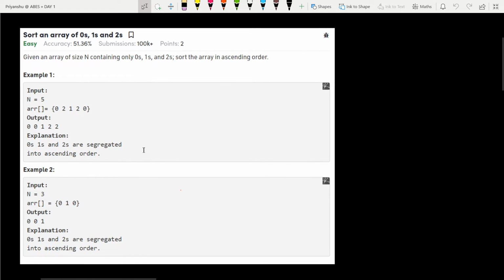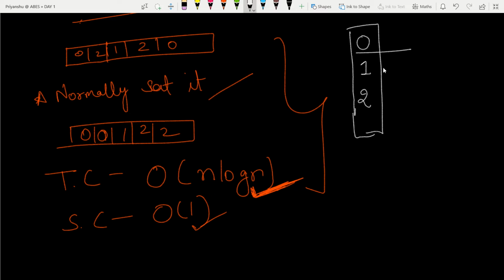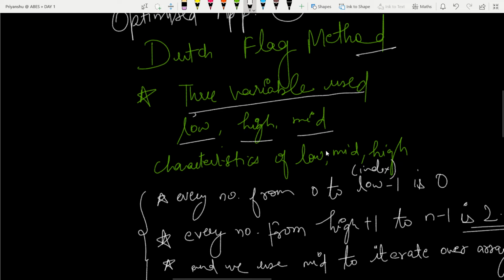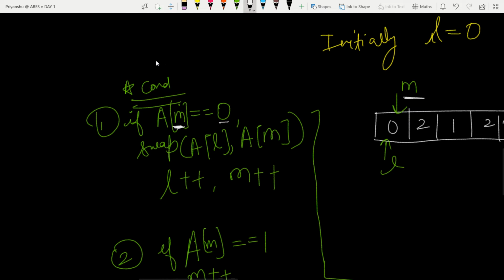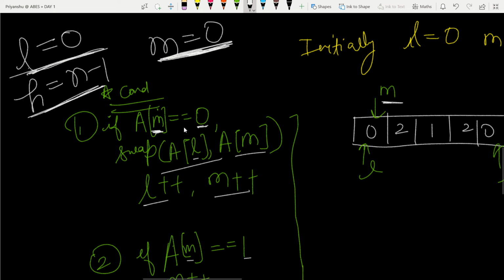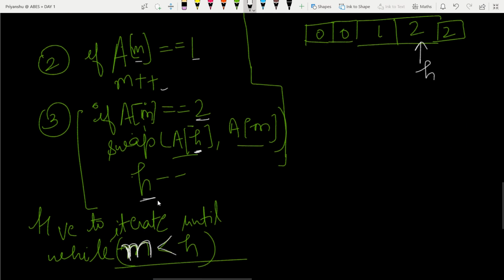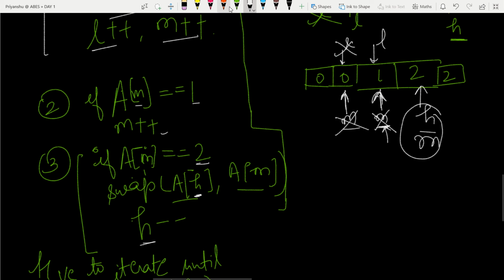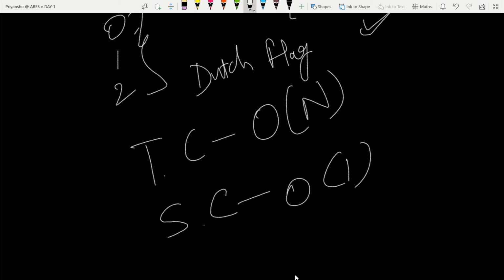Dutch Flag Method || Sort 0,1 and 2 || Array || 450 Love Babbar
In this playlist we solve the 450 questions in love babbar sheet.